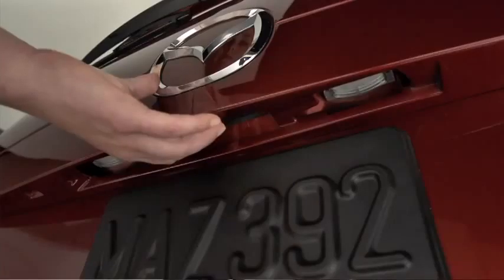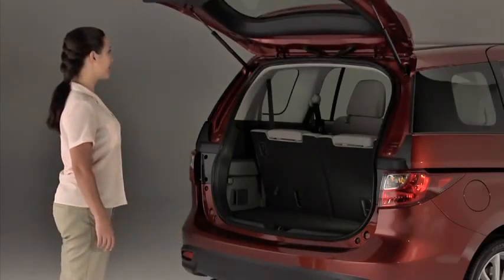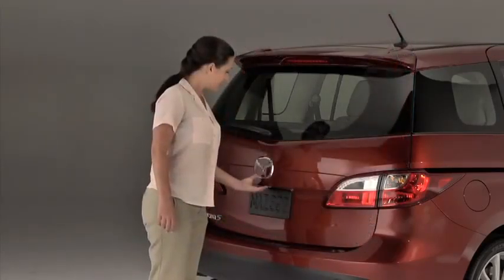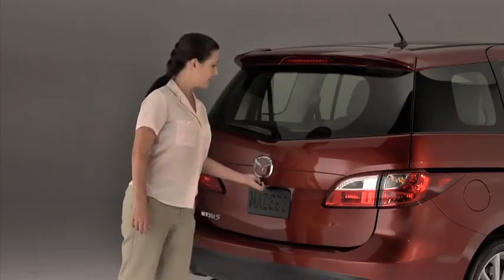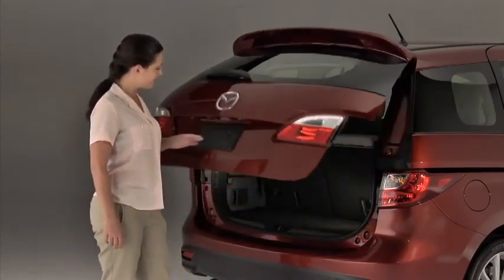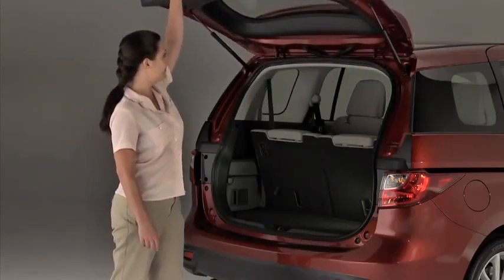2013 Mazda5 — Electric Liftgate Opener Mazda USA